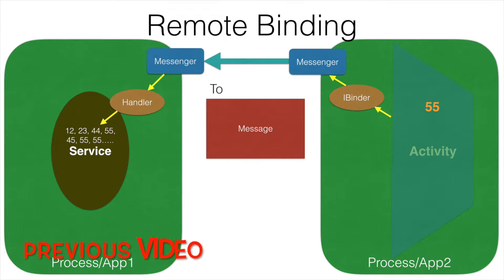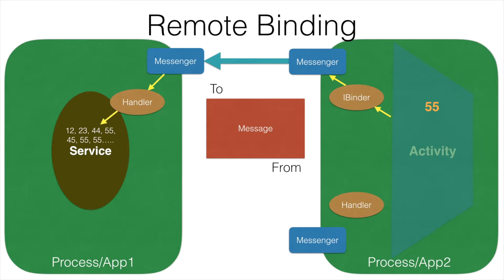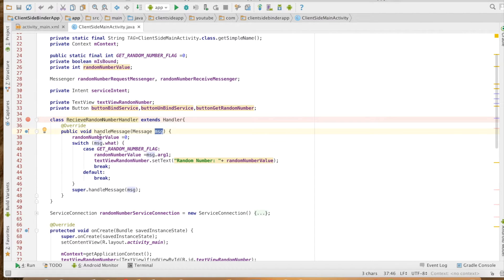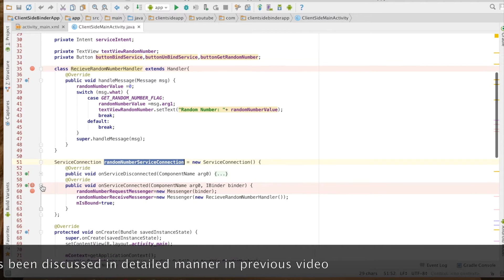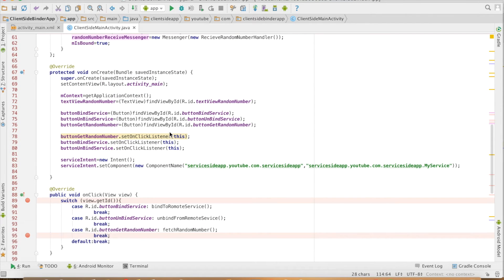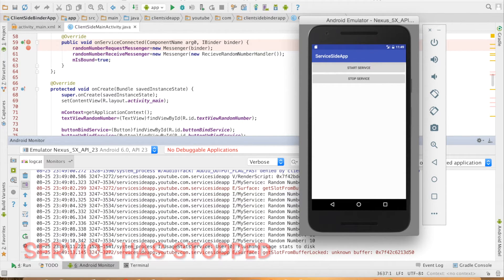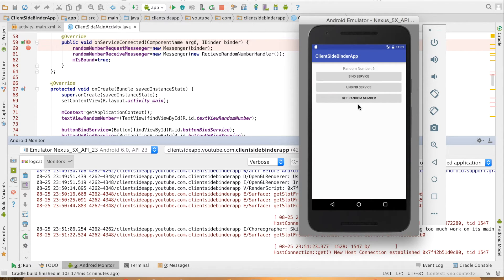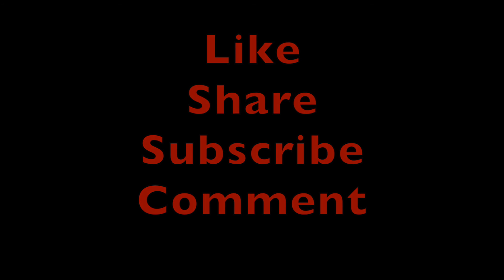Services in Android - Part 8, Remote binding Finale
This video is the final of the Services in Android series. In this video, we discuss the theoretical approach of how a Client Android App can receive the message from remote service. The video also demonstrates the pending code of implementing another Messenger and Handler to complete the reception of Message from Service in client app.